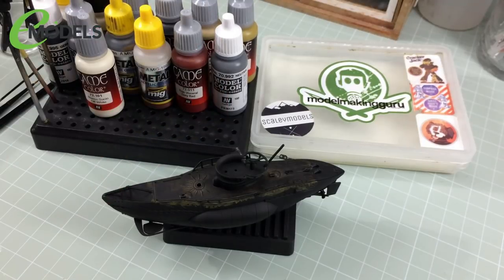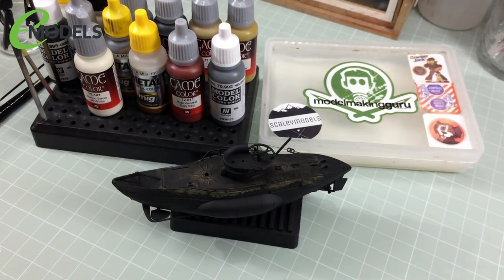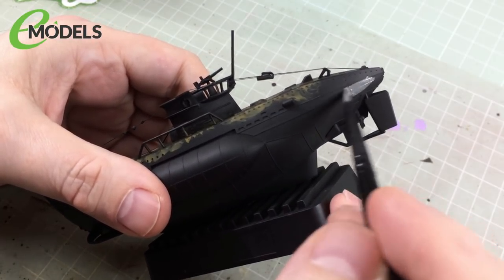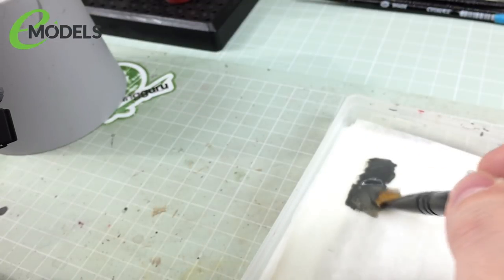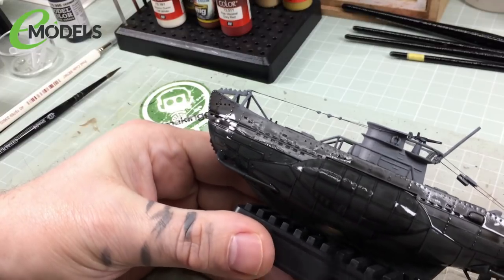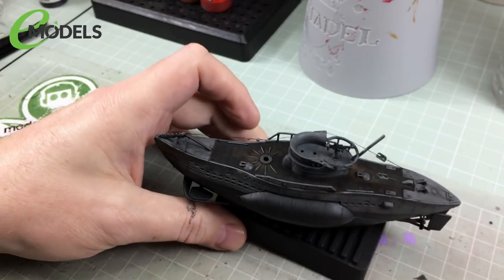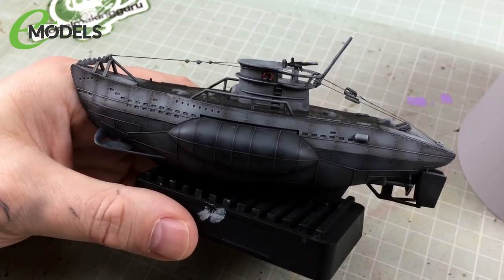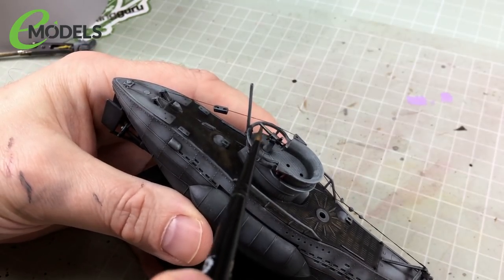Super-Squishy U-Boat Type VII Build 4: Base Colours & Airbrush-free Pre-shading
Hey ho!  Welcome to part one of my build of the super-squishy Meng Warship Builder U-Boat Type VII, which is filmed for emodels.co.uk and aimed at beginners. In this episode, I complete all the base colours I can and show you how to get a cool pre-shaded effect without going anywhere near an airbrush, using dry brushing!.

THIS SERIES IS FILMED AND PRODUCED BY ME FOR MY CHANNEL SPONSORS, EMODELS.CO.UK, WHO ARE AWARE AND HAPPY THAT THIS VIDEO IS UPLOADED TO BOTH THEIR CHANNEL AND MINE.

Ammo by Mig Pigments SET Decal Solution
MIcro SOL Decal Solution
Ammo by Mig Lucky Varnishes
Tamiya Extra Thin Cement
Tamiya Polystyrene Cement
Master's Brush Cleaner
The Army Painter Mega Brush Set
Windsor & Newton Series 7 Brush Set
God Hand Nippers
Frisk Wet Palette
Citadel Project Box
Disposable Dropper Bottles
Citadel Water Pot
Badger Stynylrez Primer
Citadel Base Paint Set
Citadel Layer Paint Set
Citadel Dry Paint Set
Citadel Shade Set
Chaos Black Primer
Citadel Painting Handle
Citadel Mouldline Removal Tool
Citadel Fine Detail Cutters
Skirmish Figure Hard Case
Crusade Figure Hard Case
Citadel Pin Vice (hand drill)
Isopropyl Alcohol
Baking Parchment
Ammo by Mig One Shot Primer
Badger Stynylrez Primer
UMP Ultimate Primer
Tamiya Plastic Scribing Tool
Ultimate Sanding Sponges
Uni Posca Paint Pens (1M fine)
Uni Posca Paint Pens (3M large)
3M Respirator Mask
3M Respirator Filters (gas/vapour)
Ammo Civil Engines Weathering Set
Ammo Civil Vehicles Weathering Set
Humbrol 49 Acrylic Matte Varnish
Pledge Revive It
Pledge Floor Care Finish